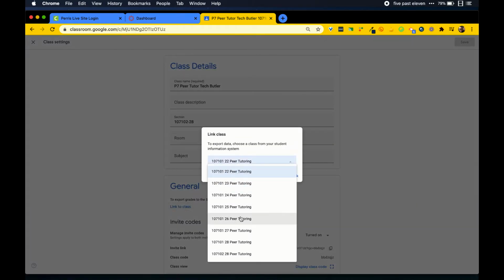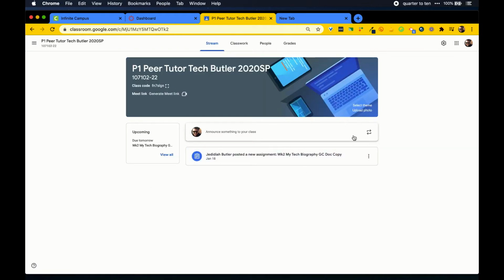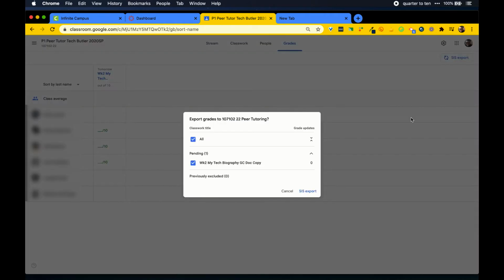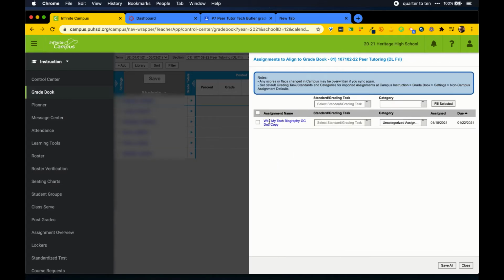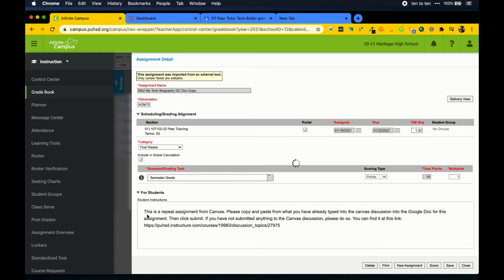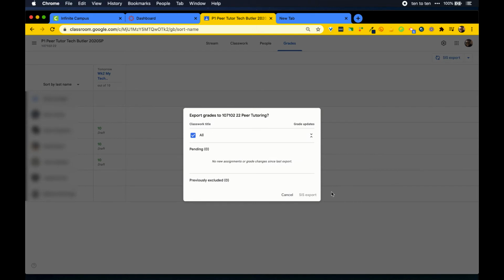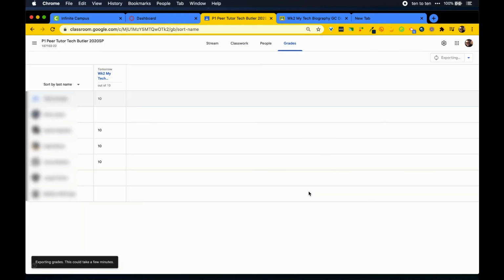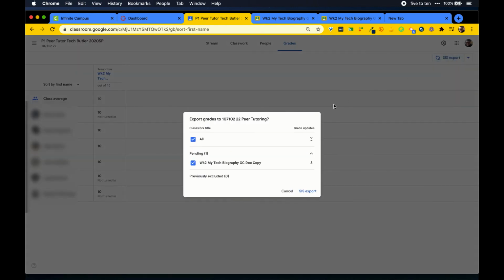Google Classroom Sync with Infinite Campus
See the basics of connecting Google Classroom to Infinite Campus.  Link a Google Classroom to a course in IC, transfer assignments, select appropriate categories in IC, and update scores.